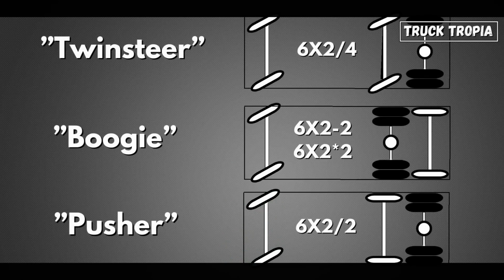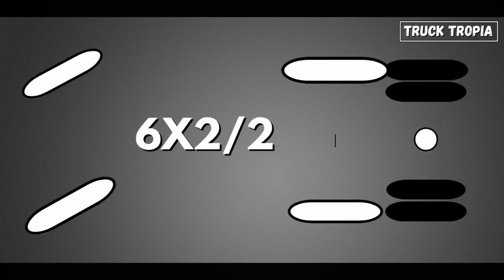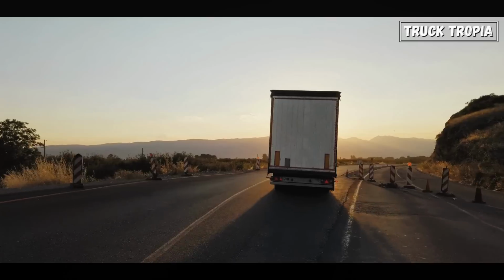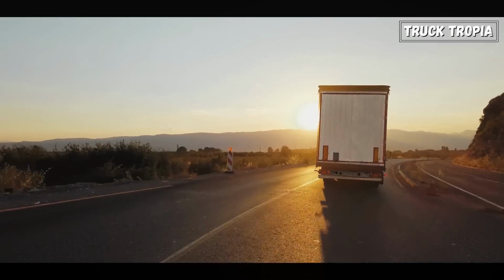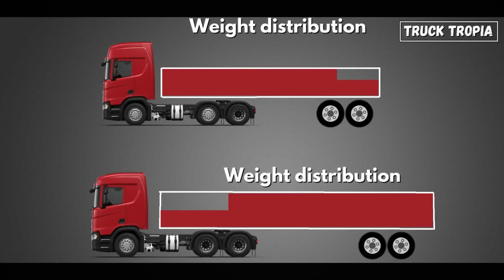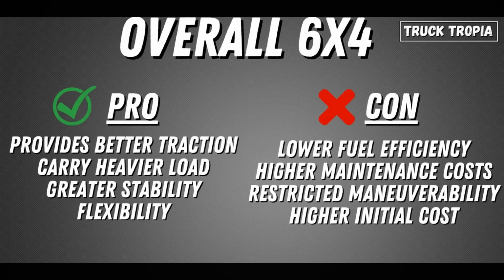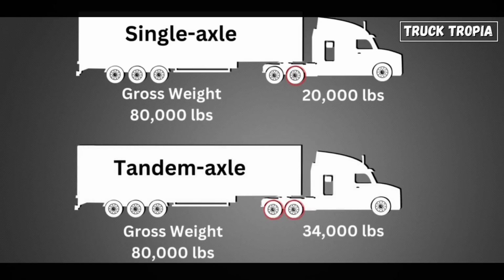THIS Is Best Semi-Truck Configuration - 6X4 vs. 6X2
THIS Is Best Truck Configuration - 6X4 vs. 6X2

Looking for the best truck configuration?

In this video, we'll explore the advantages and disadvantages of the 6x4 and 6x2 axle configurations in semi-trucks.

We'll discuss factors such as fuel efficiency, maintenance costs, cargo capacity, traction, stability, and maneuverability to help you determine which one is right for your needs.

00:00 Start
00:27 The 6x2 Axle Configuration
00:48 Advantages 6X2
02:16 Disadvantages 6X2
03:07 6X2 Overall
03:21 The 6x4 Axle Configuration
03:50 Advantages 6X4
04:51 Disadvantages 6X4
05:40 6X4 Overall
05:58 The best is..

❤️▬▬▬ Love Trucks? ▬▬▬❤️
Then why not get a Trucker T-shirt 👕 or Mug to Show the World? 🌎

❤️▬▬▬ Love Trucks? ▬▬▬❤️
Explore the world of trucking here:

▬▬▬ Credit  ▬▬▬
Volvo

▬▬▬ End  ▬▬▬
Hope you liked this video with THIS Is Best Semi-Truck Configuration - 6X4 vs. 6X2